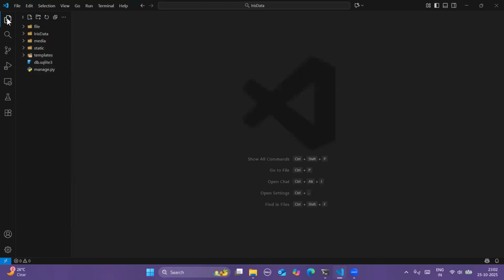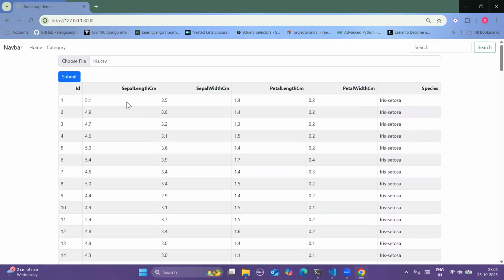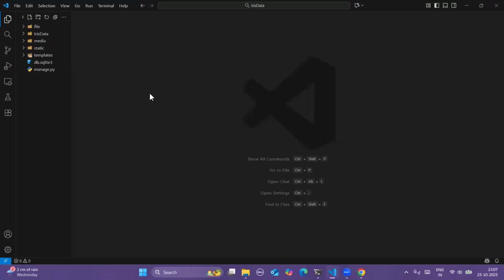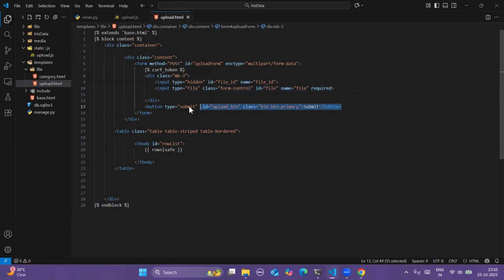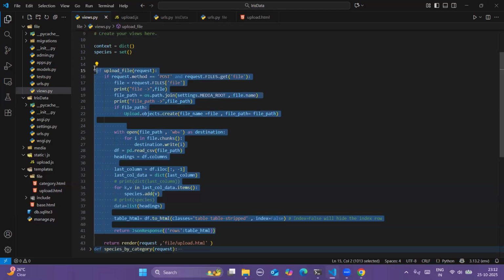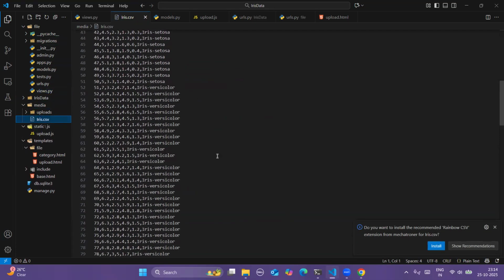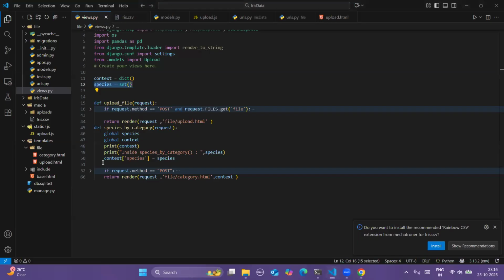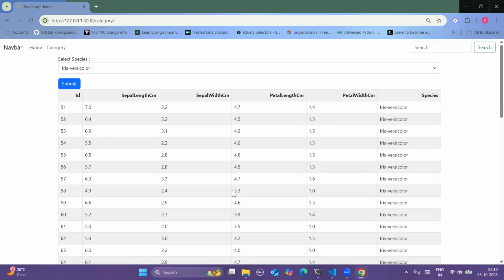Csv File upload using Django & Ajax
I have used the Iris-data set from kaggle.com and shown here how to upload a csv file and display the data in tabular form using Panda without page reload.
Tech Stack: Python,django,Ajax,Panda